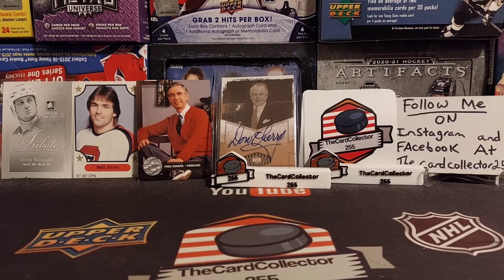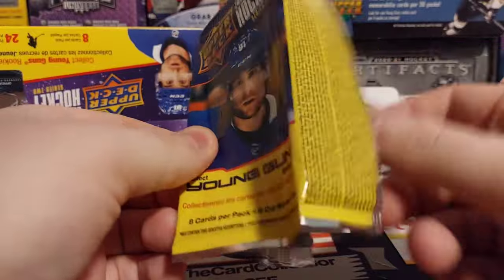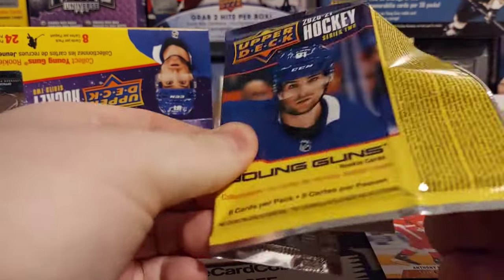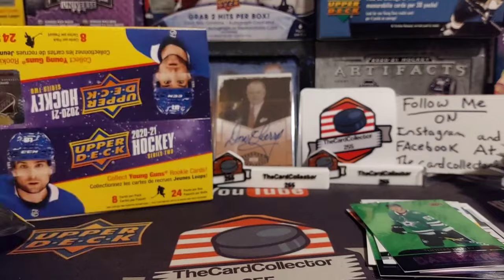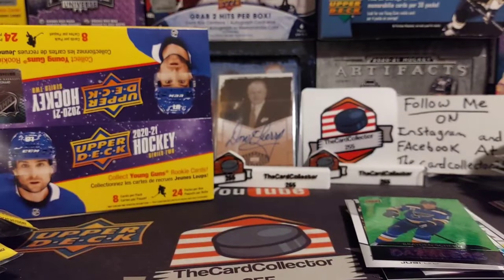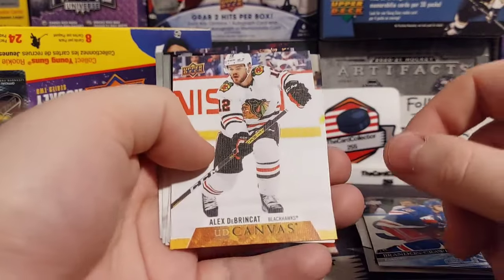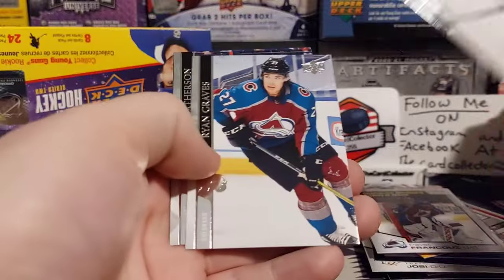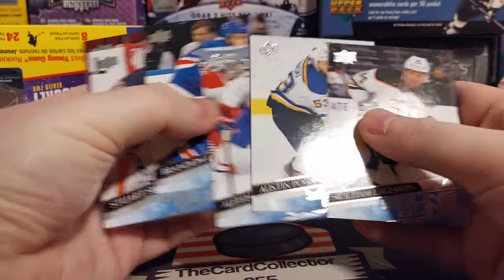Box #2 Opening 2020-21 Upper-deck series 2 retail hockey card box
TheCardCollector255
      Box 374
   Redcliff alberta